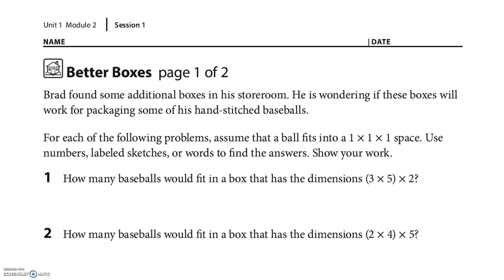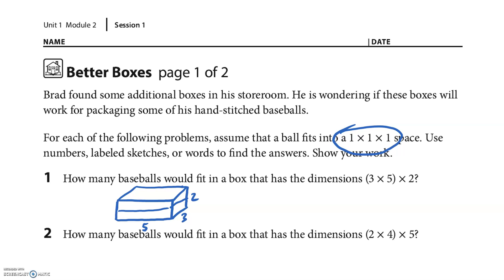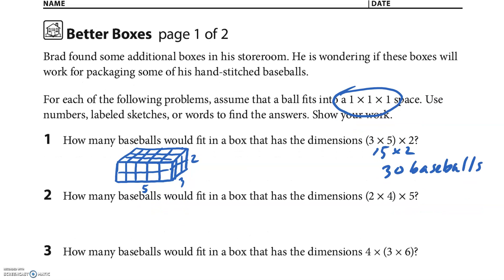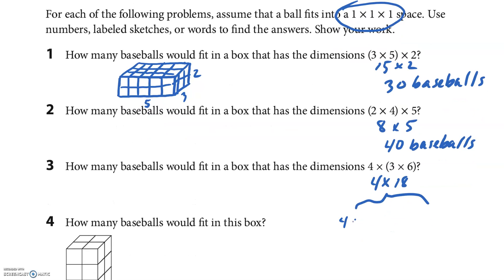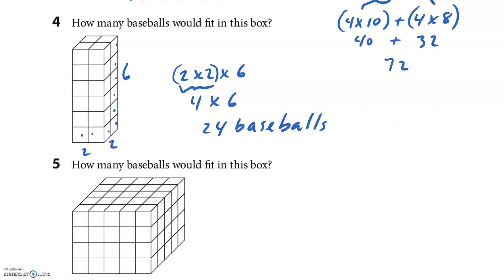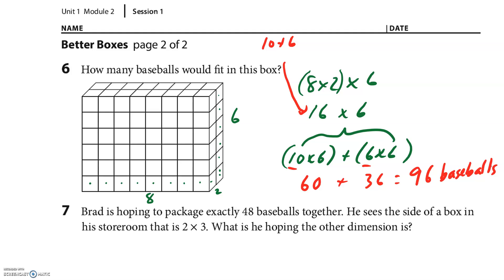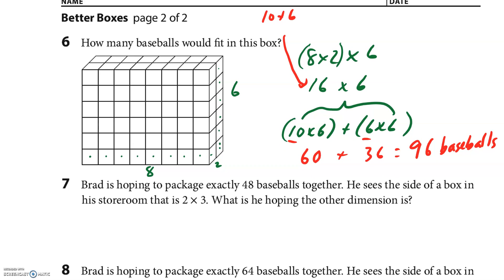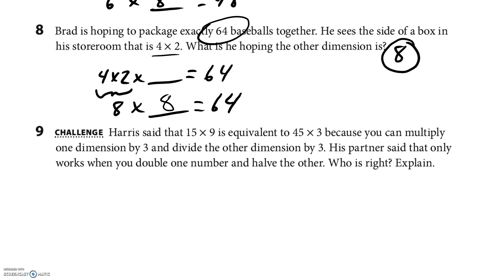Unit 1 Module 2 Session 1 HW